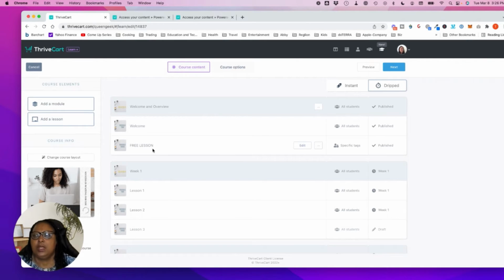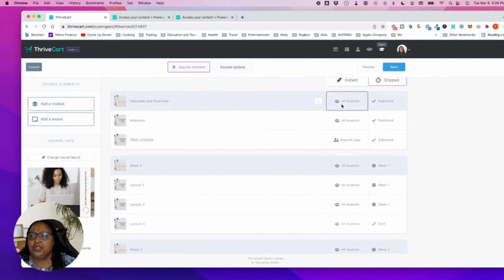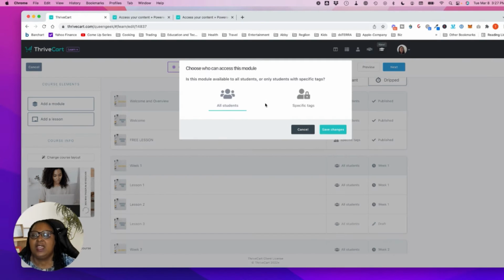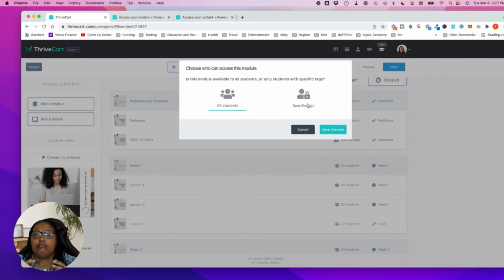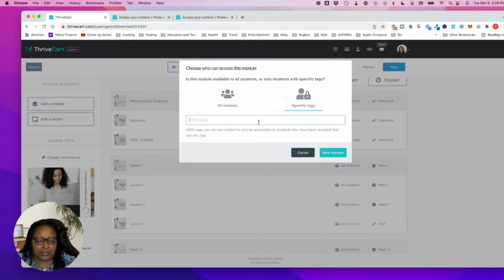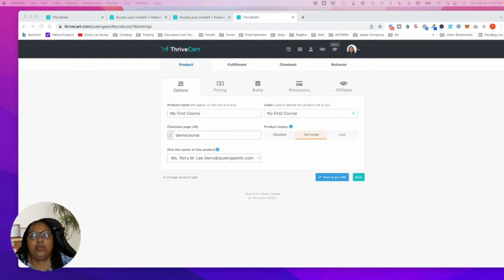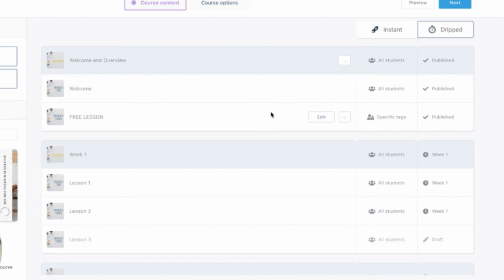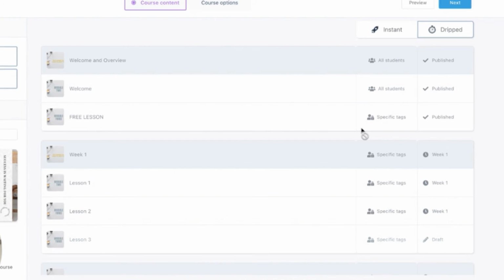Use Thrivecart Learn to Grant Special Access to a Module or Lesson like a Bonus.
➡️ TAKE YOUR OPTINs TO THE NEXT LEVEL
Grow your email lists with custom optins, floating bars, and more

 ➡️ WANT MORE OUT OF YOUR EMAIL MARKETING?
Send time-based emails, Use automations to promote engagement and more.

➡️ READY TO TRY KAJABI with A TRIAL

➡️NEED MORE HELP WITH KAJABI?
Schedule a 90-min, 1-on-1 strategy call.